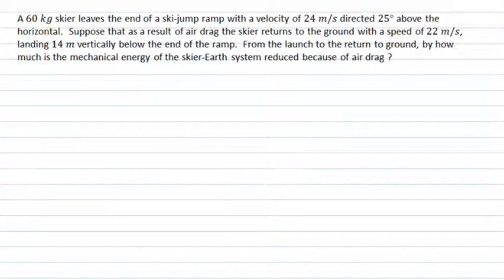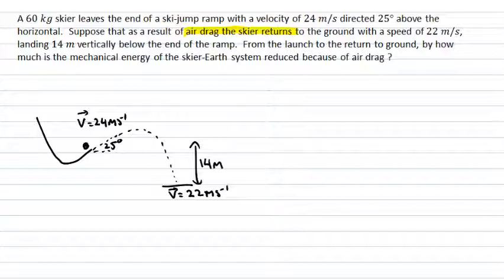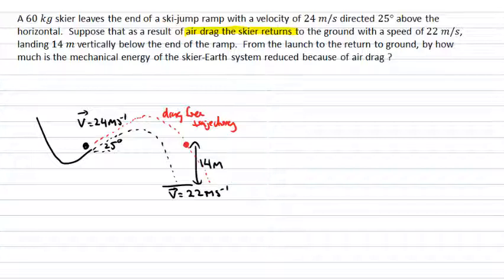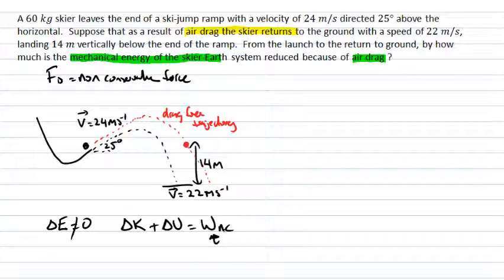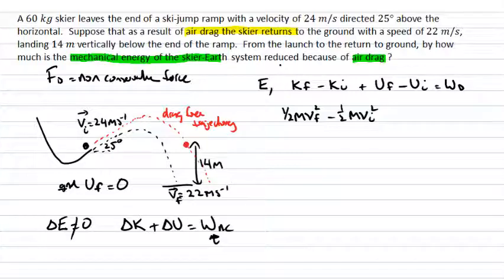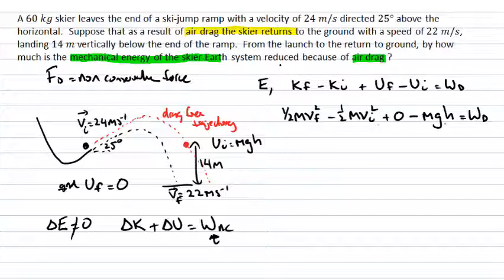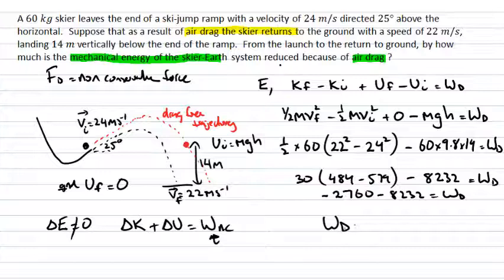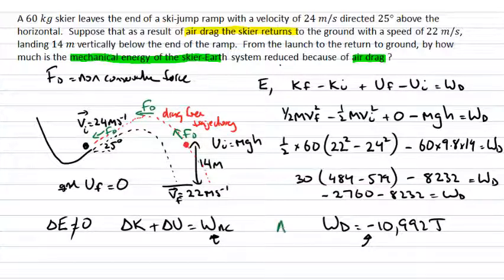Ski jump with drag force (PhysCasts)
This PhysCast looks at a conservation of energy problem. A 60 kg skier leaves the end of a ski-jump ramp with a velocity of 24 m/s directed 25 degrees above the horizontal. Suppose that as a result of air drag the skier returns to the ground with a speed of 22 m/s, landing 14 m vertically below the end of the ramp. From the launch to the return to ground, by how much is the mechanical energy of the skier-Earth system reduced because of air drag?